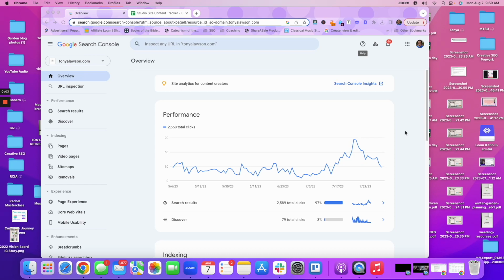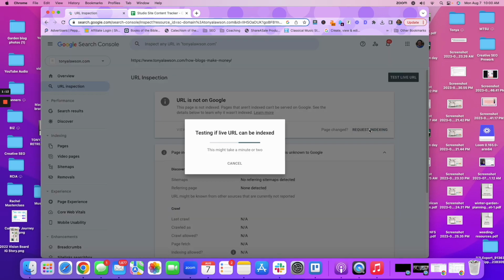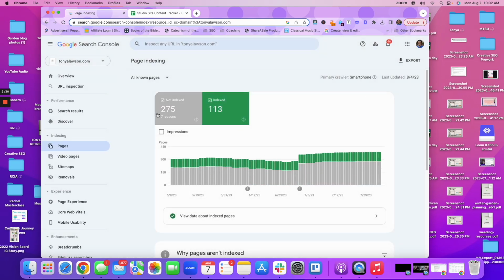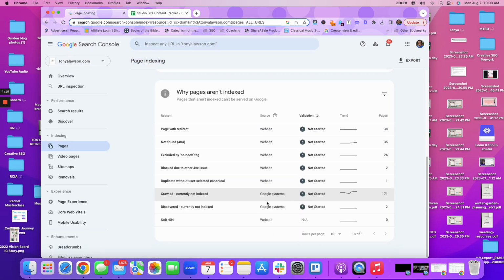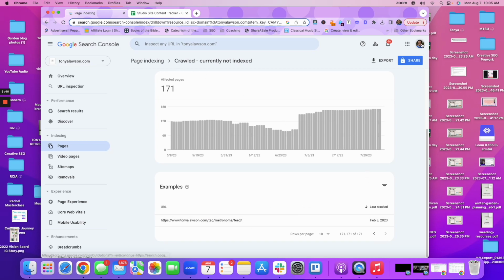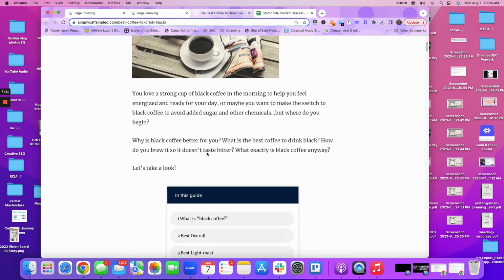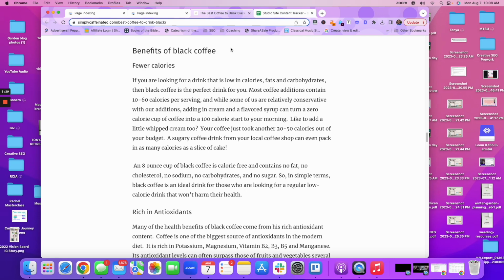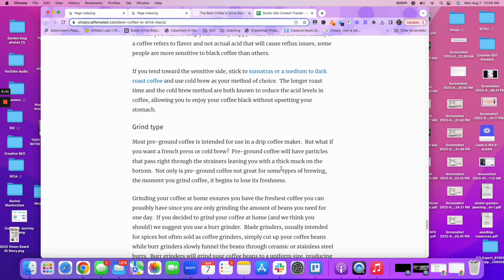Get Your Website Found on Google Using this One Simple Tool.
Get your website found on Google faster by using Google Search Console to make sure every single webpage is on their radar.  I will walk you through two different ways to make sure your website is indexed by Google so it can start getting found in Google searches.